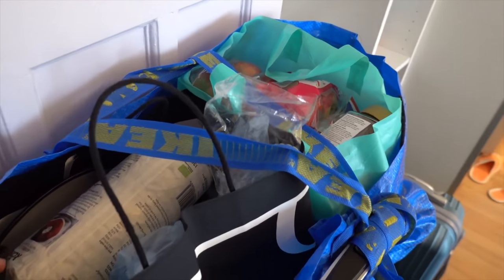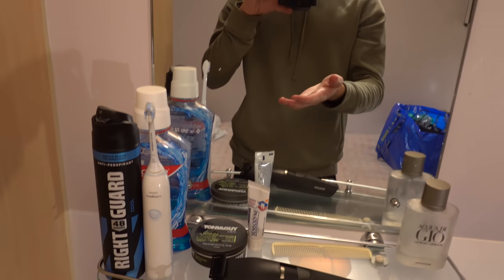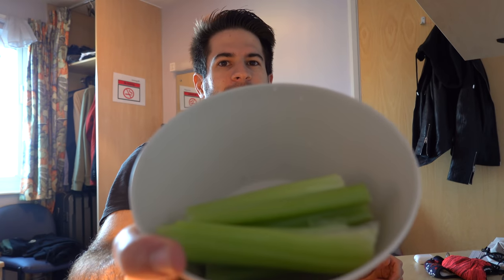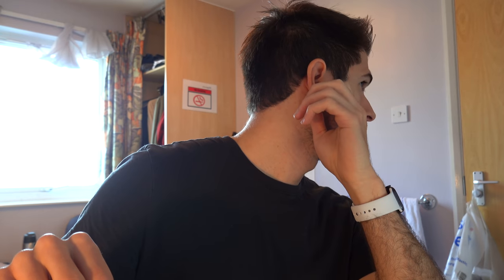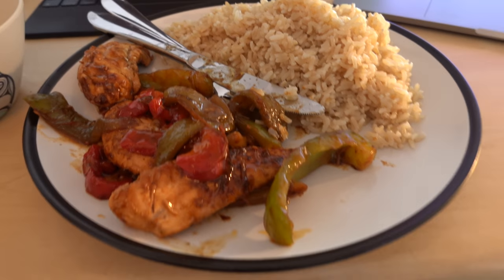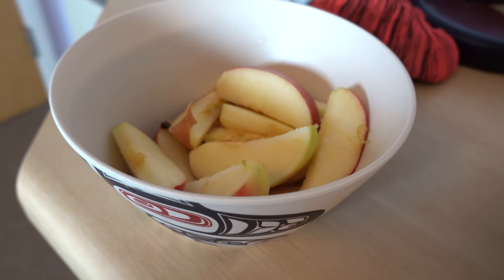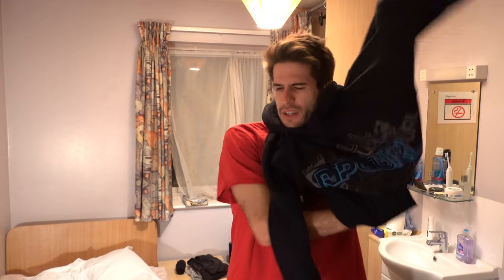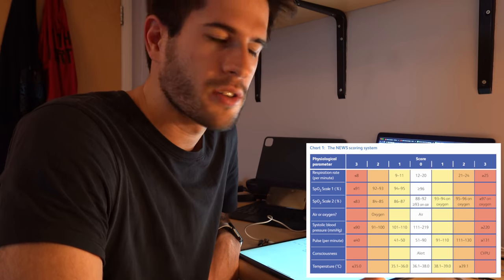A *very* Productive Day in Medical School VLOG | KharmaMedic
👋🏻 Hey guys! In this video I have a *very* productive day in medical school (vlog). You can study with me as I take you along my whole day for this med school vlog / medvlog / studyvlog. I listen to a whole bunch of lectures, get some editing done, cook breakfast, lunch, and dinner, do some shopping, go for a hike and a 10k run and do some online training sessions and even manage to sneak in an ice cream run 🍦Busy day! Enjoy 🤗